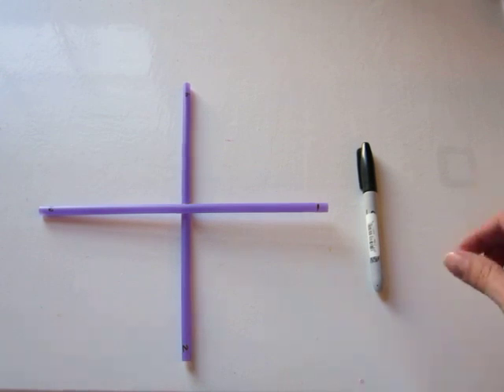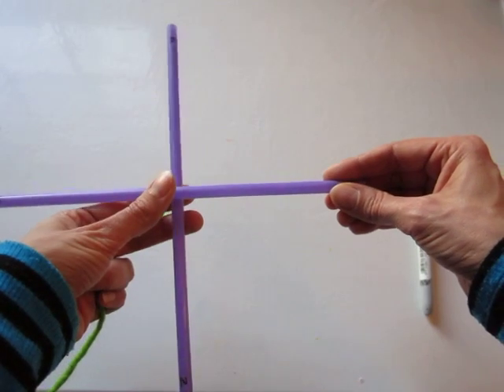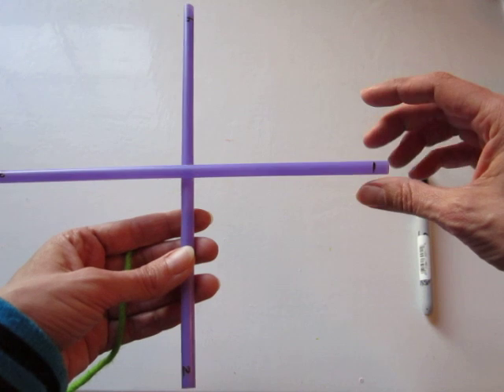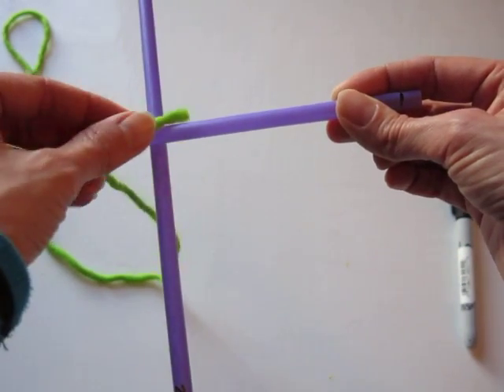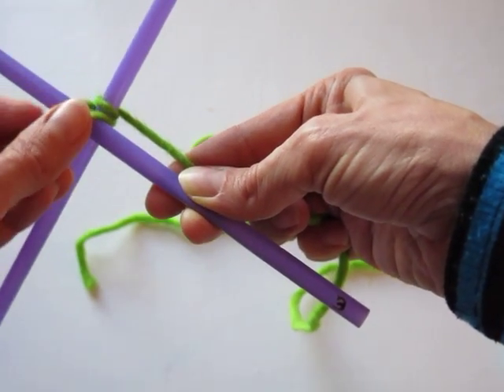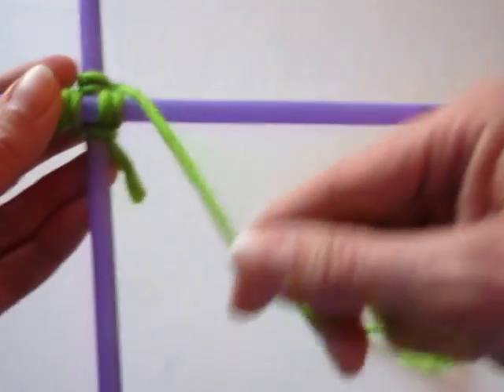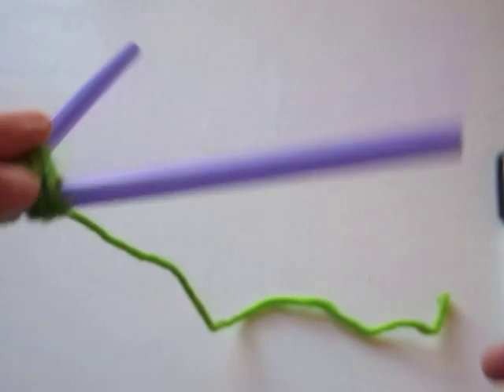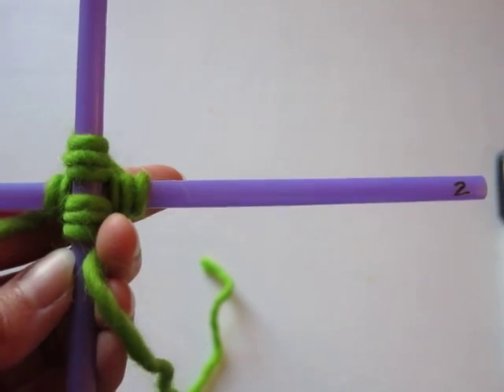Weaving with Children: God's Eye//Ojos de Dios Part 1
Your kids will love this super easy weaving activity!